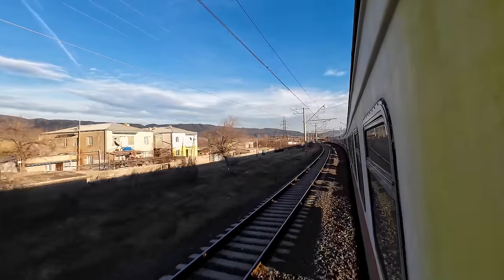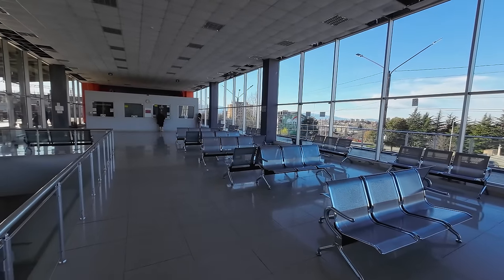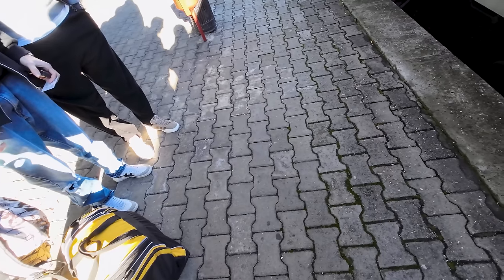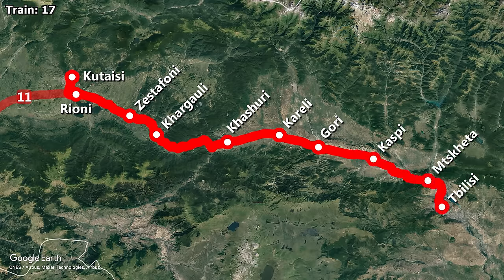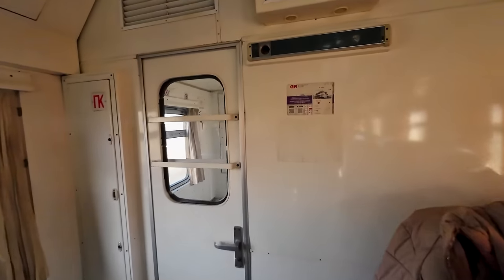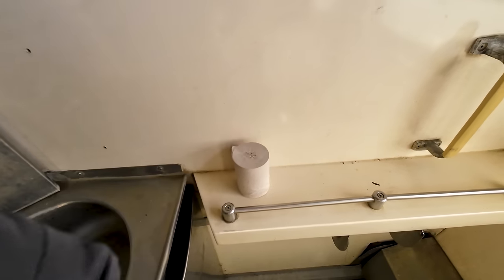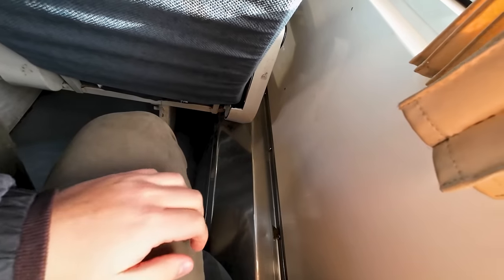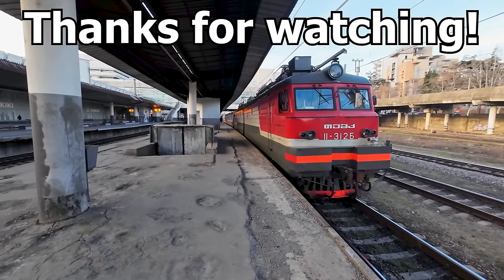I took a trip on the former Soviet Union's most Powerful Railway line (Electrification Experiment ⚡)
What do you know about Georgian Railways? Probably not much, but join me as we embark on a journey along the Transcaucasian Railway, navigating through steep mountain passes and traversing an experimental Soviet-era railway. It's going to be an interesting ride!

Train type:  VL10 + Various carriages
Route: Kutaisi to Tbilisi
Train: 17
Distance: 217km
Journey time:
Average speed: 40 km/h